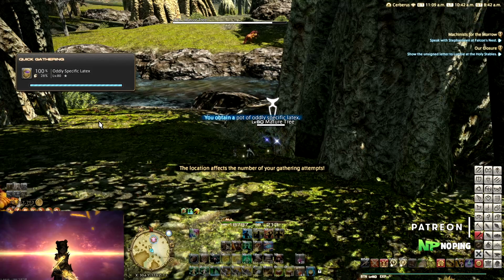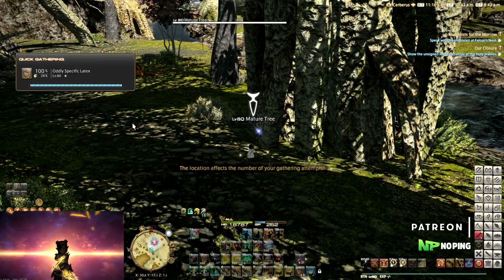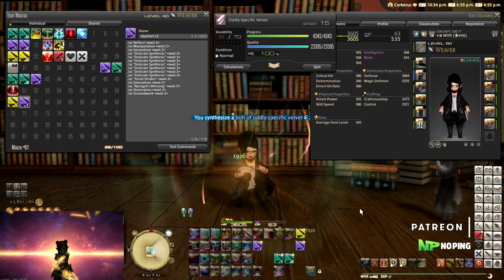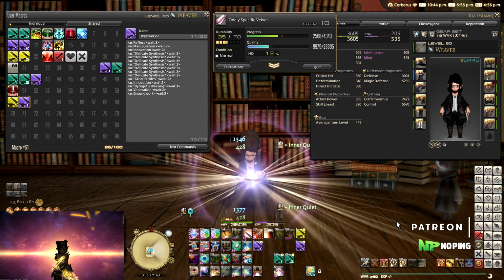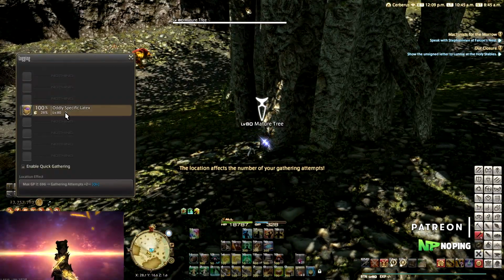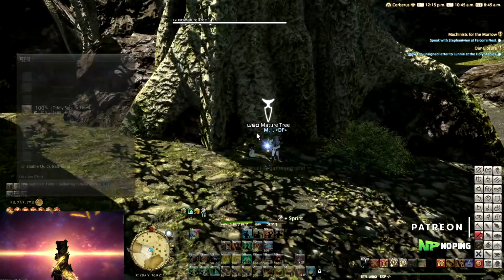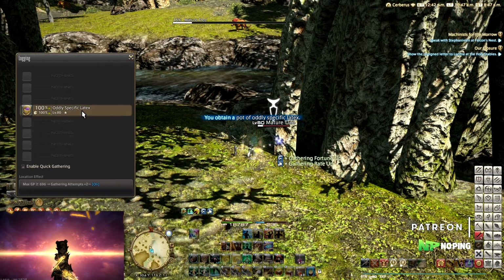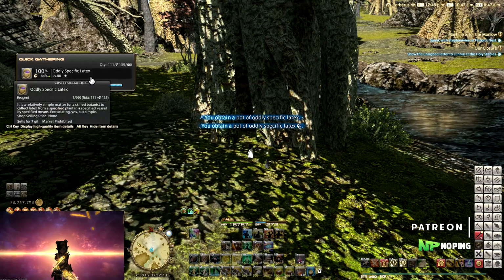Skysteel Tools: Thoughts - FFXIV Patch 5 25